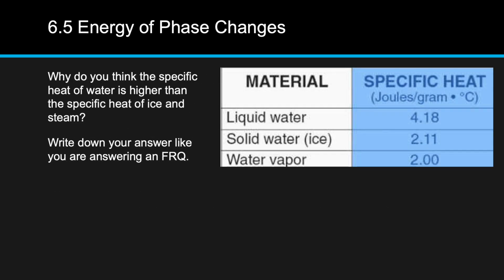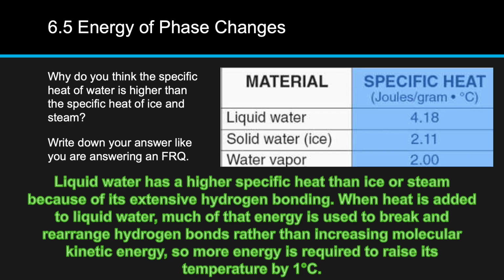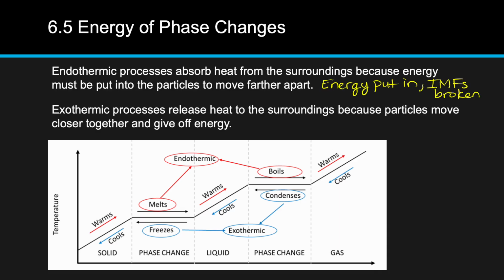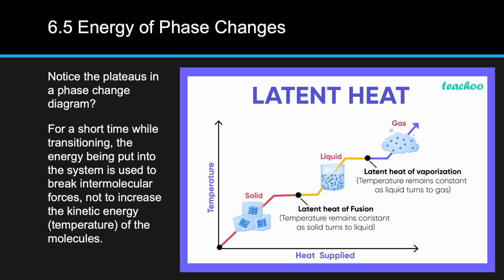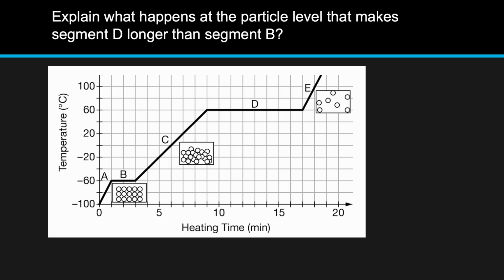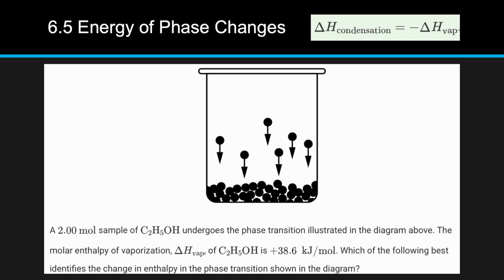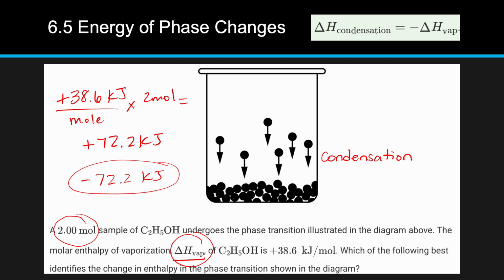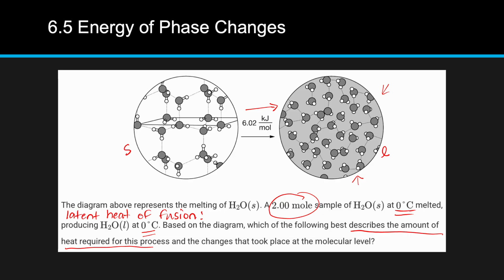AP Chemistry Unit 6.5 Lesson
In this lesson we explore the energy of phase changes — what happens to heat when matter melts, freezes, vaporizes, or condenses. We explain why temperature stays constant during phase changes, what latent heat means, and how energy is used to break or form intermolecular forces at the particle level. You’ll also learn how to calculate heat using enthalpy of fusion and vaporization, and why complementary phase changes release or absorb the same amount of energy in opposite directions.